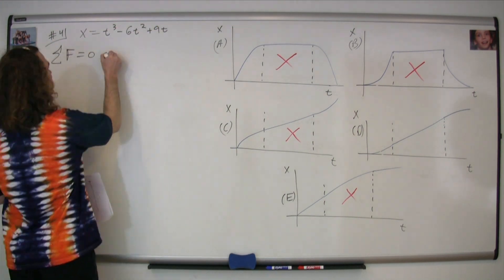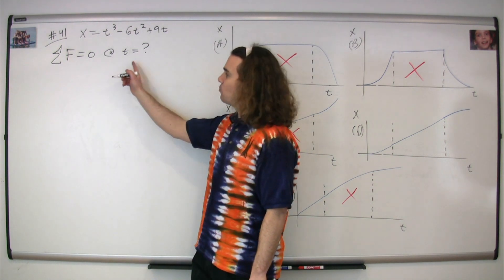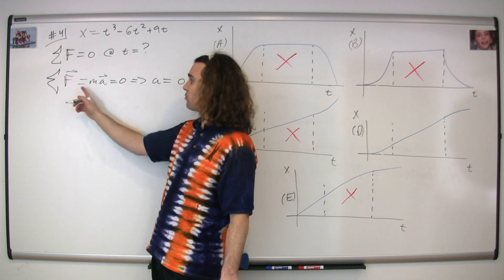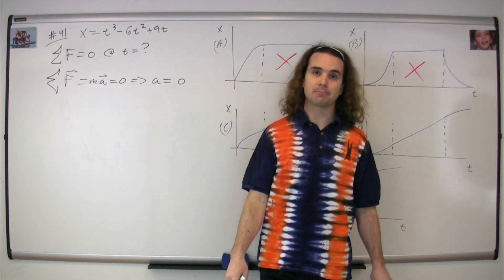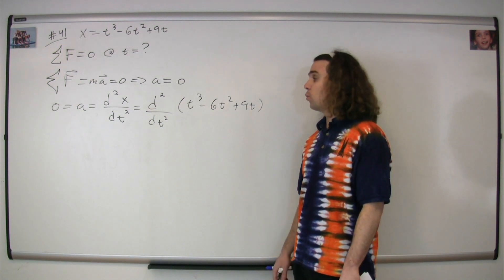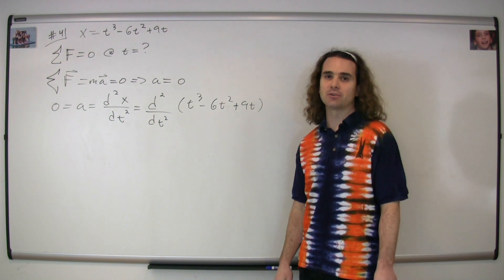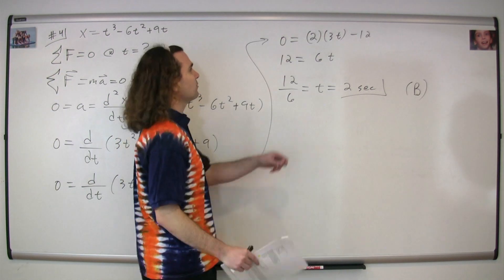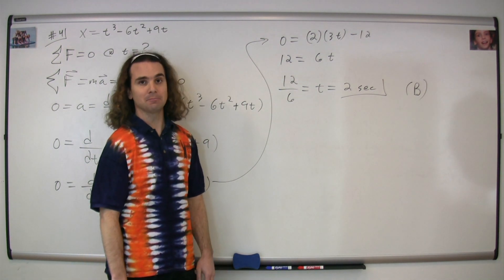#4 Mechanics Multiple Choice Solutions - AP Physics C 1998 Released Exam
This problem is about using the derivative and Netwon's 2nd Law to determine the time at which the net force on an object is zero.